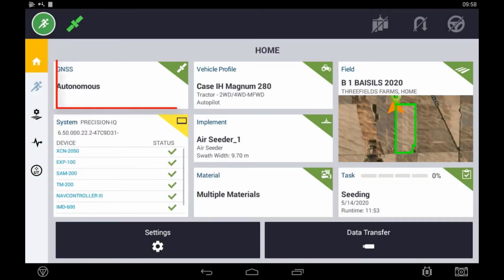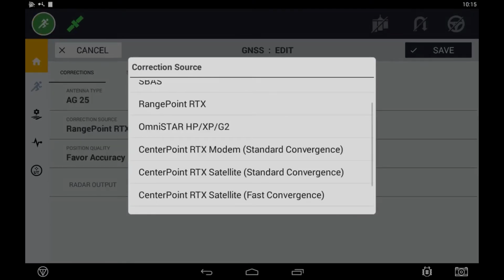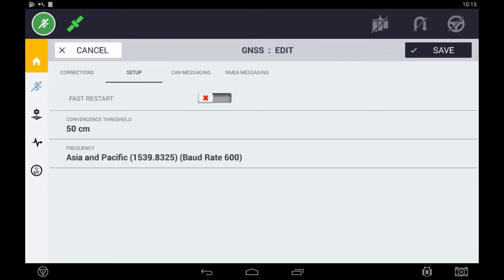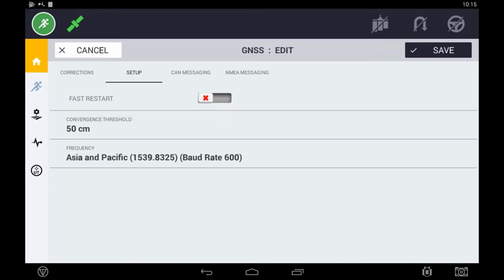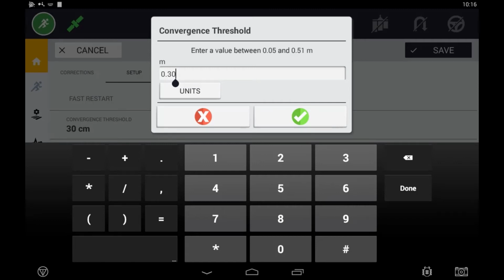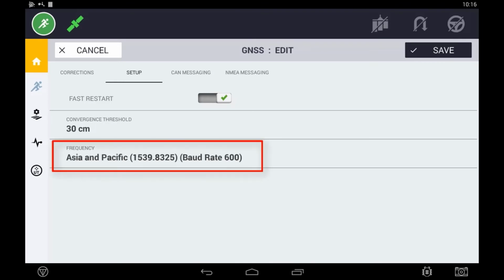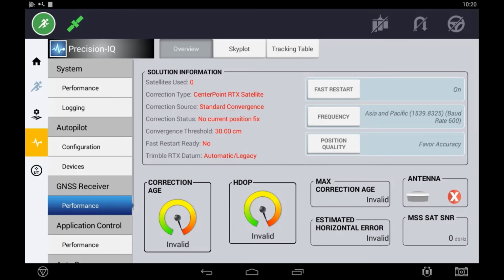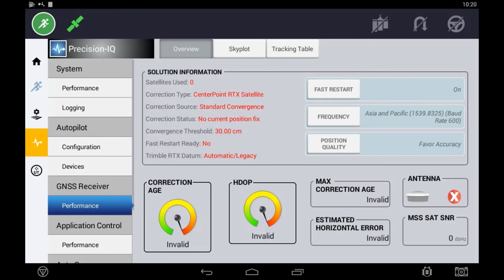RTX Setup in the XCN Display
In this brief tutorial video you will be guided through how to setup RTX corrections in the XCN Display using the Precision IQ App.